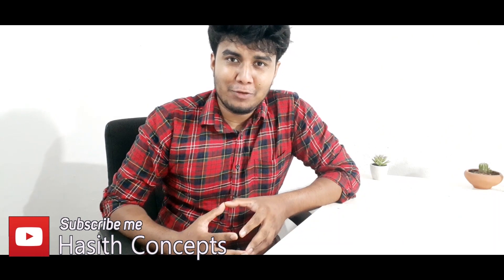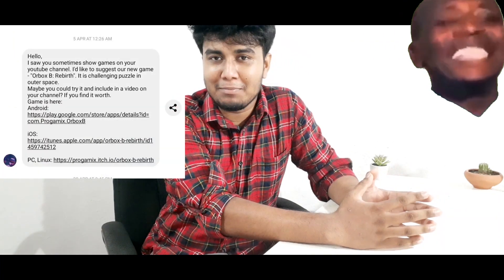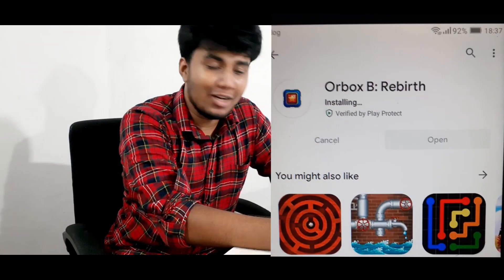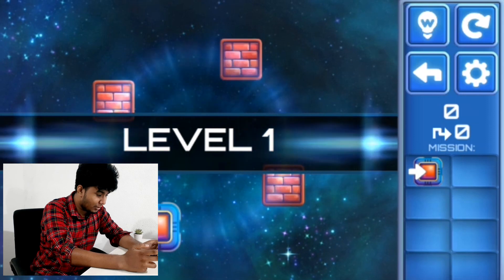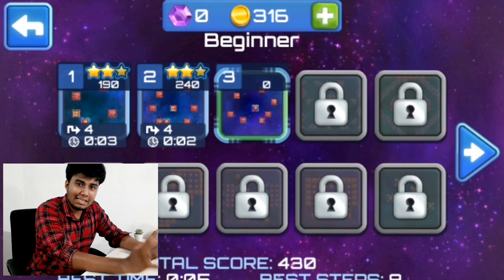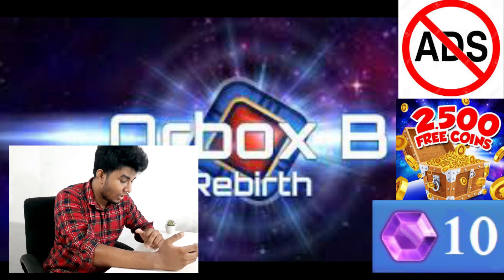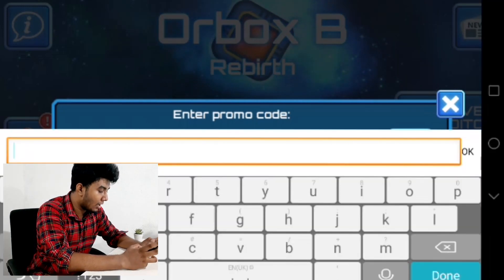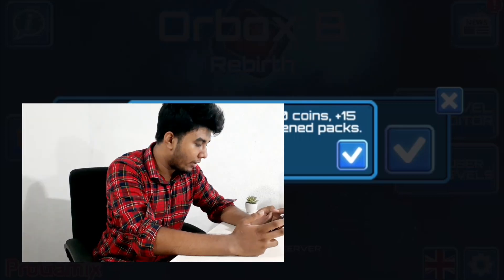Brain games | Challenge your mind | RUSSIA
The game has a very classic feeling to it. And it is kinda classic game series.